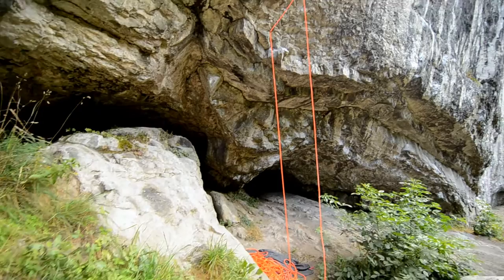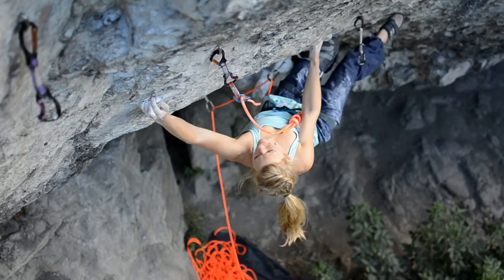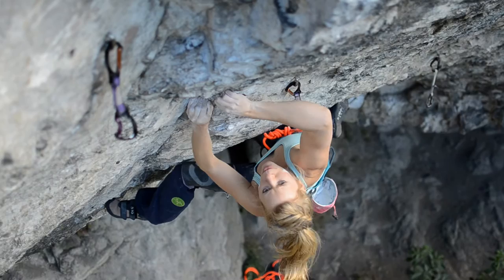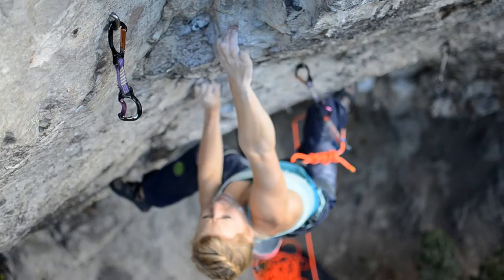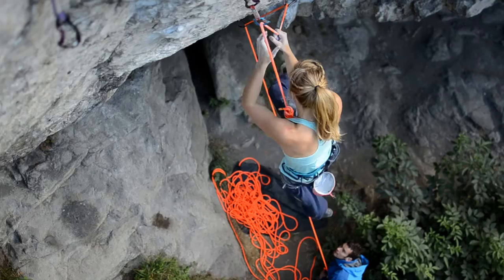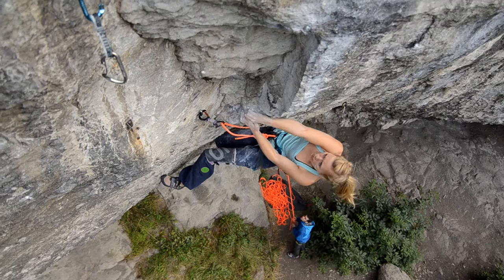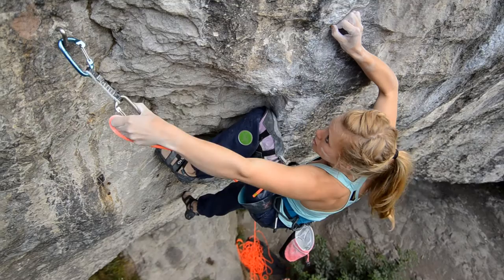Mina Leslie Wujastyk climbs Mecca 8b+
Mina Leslie Wujastyk on the first female ascent of Mecca at Ravens Tor, UK. This ascent was the second British female ascent of an 8b+ (Lucy Creamer being the first) and the first in the UK.